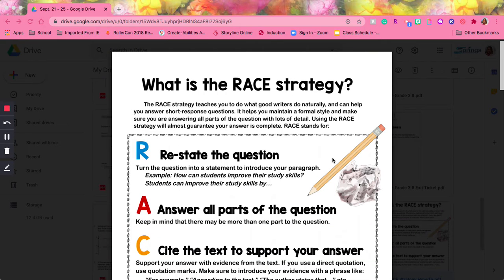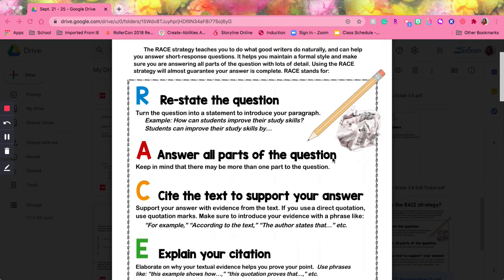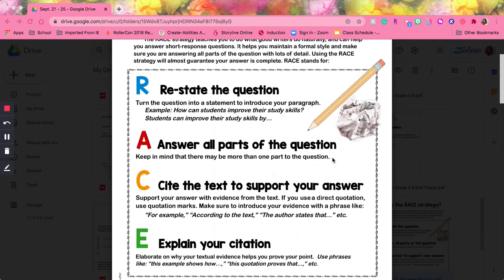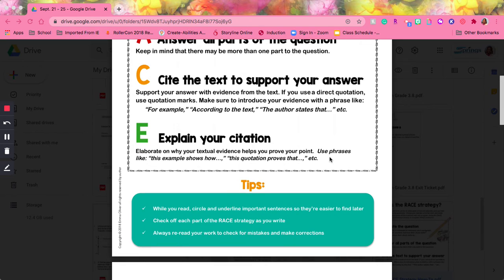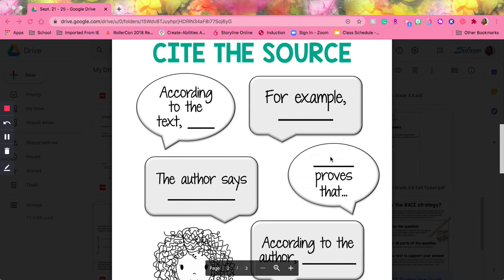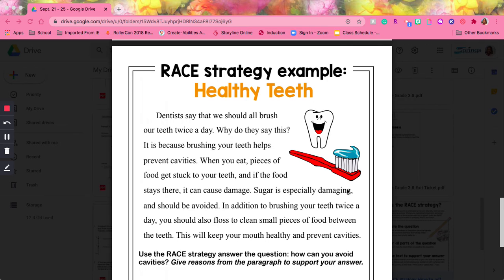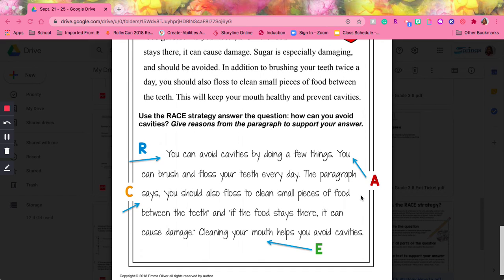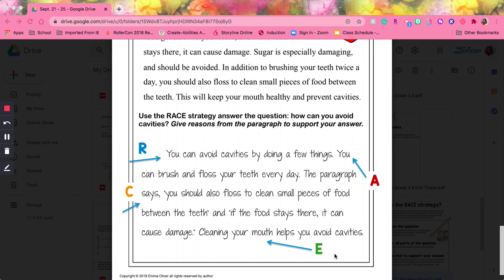RACE Strategy How-To